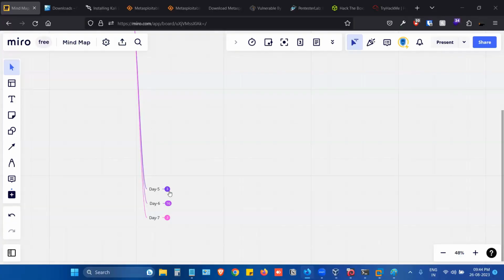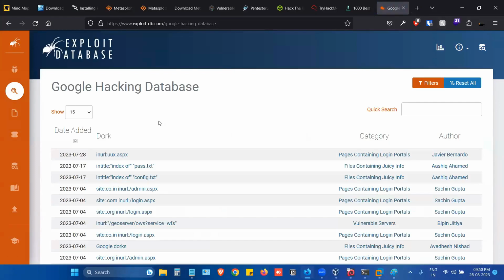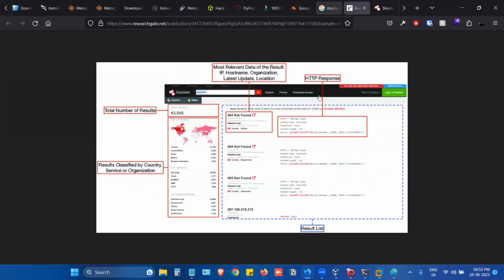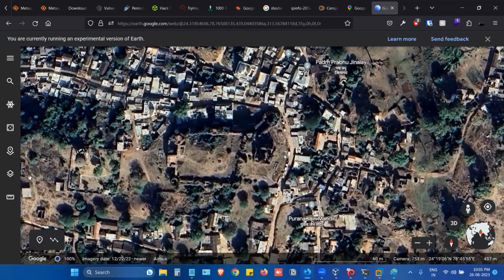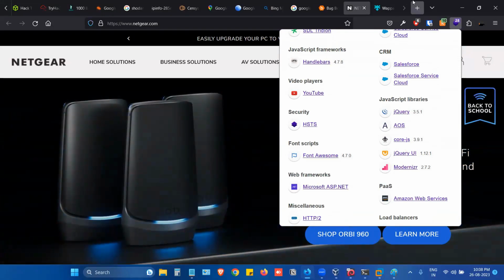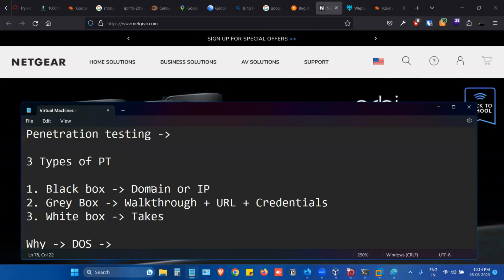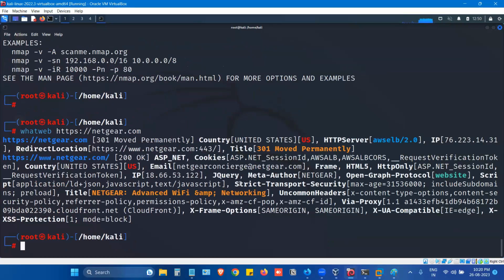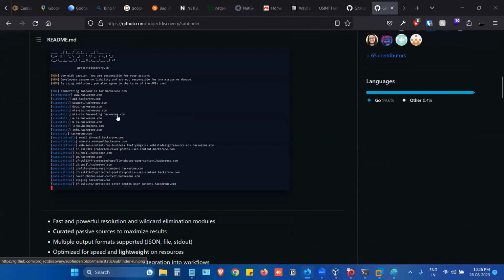[Day-5 English] Information Gathering- Active & Passive Footprinting | Reconnaissance | Google Dorks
Offensive Cyber Security Training Bootcamp is organized for students, freshers and working professionals who are looking to start their career or want to switch their career into Cyber Security, even from Non-IT background. This complete Cyber Security course is covered with introduction to cyber security, latest cyber security fundamentals, step by step Cyber security roadmap for beginners in 2025.

Information Gathering (Footprinting)
Types of Footprinting - Active and Passive Footprinting
Reconnaissance - Whois Lookup, Wappalyzer, Whatweb, Google dorks, etc.
Footprinting through search engines (Shodan, Censys)
Google hacking database (GHDB)

Information Gathering (Reconnaissance):
Information Gathering, also known as Reconnaissance, is the crucial first step in cybersecurity and hacking. It involves systematically collecting data about a target, which could be a network, system, or organization. The information gathered during this phase helps hackers and security professionals understand the target's infrastructure, weaknesses, and potential attack vectors, enabling them to devise effective strategies.

Whois Lookup:
Whois Lookup is a fundamental tool for obtaining information about domain names. Ethical hackers and security experts use Whois Lookup to investigate domains, uncover ownership details, and gain insights into potentially malicious websites.

Wappalyzer:
Wappalyzer is a web browser extension and online tool designed to identify the technologies powering websites. It detects and reveals information about content management systems (CMS), web servers, programming languages, and more. This knowledge is valuable for understanding a website's architecture and potential vulnerabilities.

WhatWeb:
WhatWeb is a web application scanner that assists in fingerprinting web applications. It analyzes HTTP responses, HTML content, and other web attributes to identify the software and technologies used on a website. Ethical hackers use WhatWeb to assess a target's security posture, helping them identify vulnerabilities and weaknesses.

Google Dorks:
Google Dorks, also known as Google Hacking, involves crafting specific search queries to uncover sensitive information and vulnerabilities on websites and web servers. By using precise search strings, hackers and security professionals can discover exposed directories, login pages, vulnerable scripts, and other valuable data that may be unintentionally accessible.

Shodan:
Shodan is a specialized search engine that scans the internet for connected devices and services. Unlike traditional search engines, Shodan focuses on identifying online devices, such as servers, webcams, routers, and more. Security experts and hackers use Shodan to find devices with open ports, potential misconfigurations, and vulnerabilities, making it a powerful tool for footprinting and reconnaissance.

Footprinting through search engines involves using specialized search engines like Shodan and Censys to gather information about internet-connected devices and services. These search engines provide details about open ports, services running on those ports, and potentially vulnerable systems. Footprinting through search engines is a critical step in identifying potential targets for cyberattacks.

The Google Hacking Database (GHDB) is a repository of Google Dorks or search queries specifically designed to find vulnerabilities and exposed data on the internet. Security professionals and hackers utilize GHDB to discover specific vulnerabilities in web applications, servers, and websites. It acts as a valuable resource for identifying potential points of entry in a target's online infrastructure.